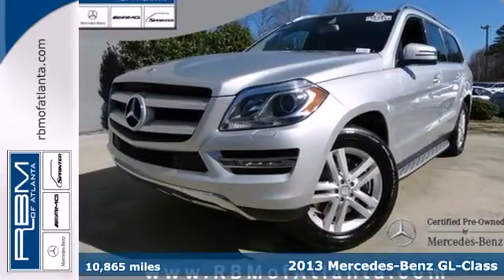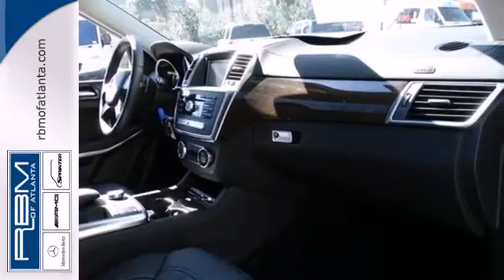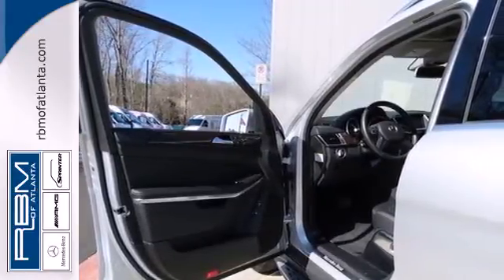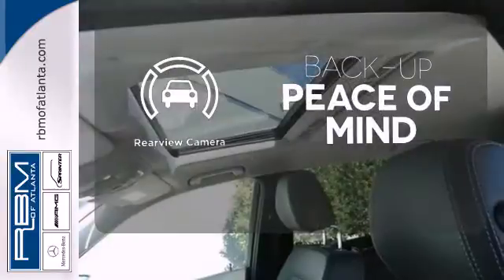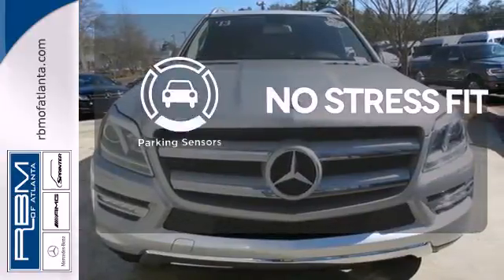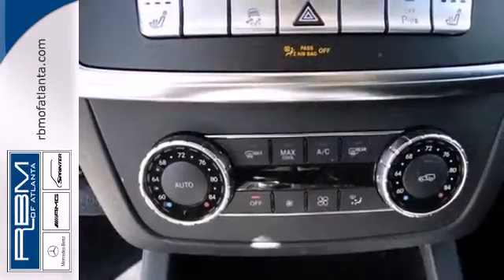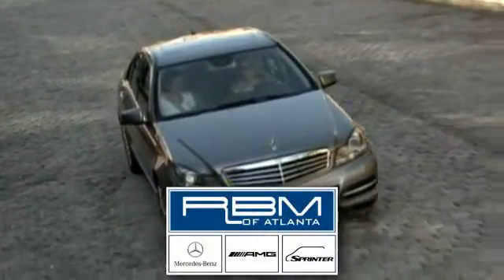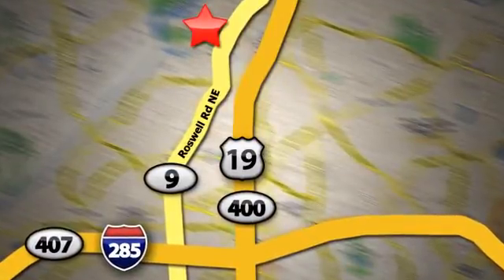2013 Mercedes-Benz GL-Class Atlanta GA Marietta, GA U11558 - SOLD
Year: 2013
Make: Mercedes-Benz
Model: GL-Class
Trim: GL450
Engine: 8 Cyl. 4.6L
Transmission: Automatic
Color: Iridium Silver Metallic
Interior: Black
Mileage: 10865
Stock #: U11558
CERTIFIED, ONE OWNER, CLEAN CARFAX! P01 PREMIUM PACKAGE WITH COMAND W/ NAVIGATION, POWER DRIVER AND PASSENGER SEAT WITH MEMORY, POWER STEERING COLUMN AND FOLDING MIRRORS, AUTO DIMMING MIRRORS, REAR VIEW CAMERA, IPOD/MP3 MEDIA INTERFACE, SIRIUSXM RADIO, 115V AC POWER OUTLET, POWER LIFTGATE, HD RADIO WITH SIRIUS SATELLITE, PARKTRONIC WITH ACTIVE PARKING ASSIST, SURROUND VIEW CAMERA, ILLUMINATED RUNNING BOARDS, PRE-WIRING FOR REAR SEAT ENTERTAINMENT, 19 TWIN 5-SPOKE ALLOY WHEELS, COLLISION PREVENTION ASSIST, EASY ENTRY SYSTEM, 2ND ROW POWER RELEASE, KEYLESS-GO, AND EUCALUPTUS WOOD TRIM.

Address:
7640 Roswell Rd